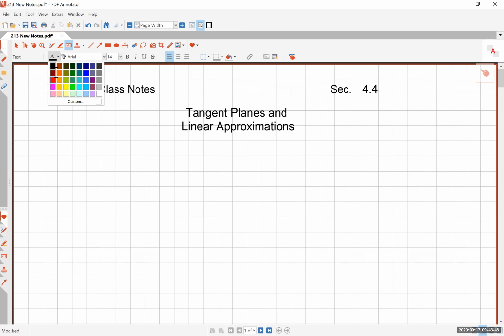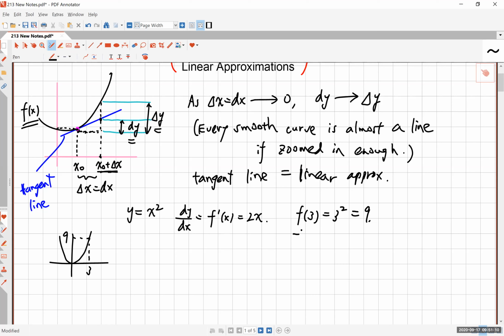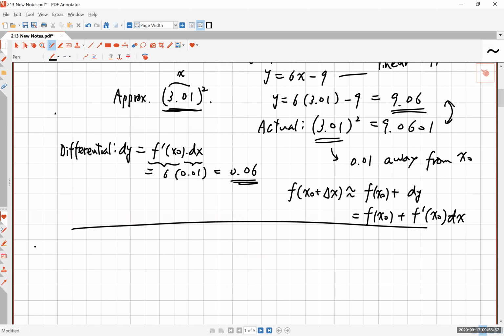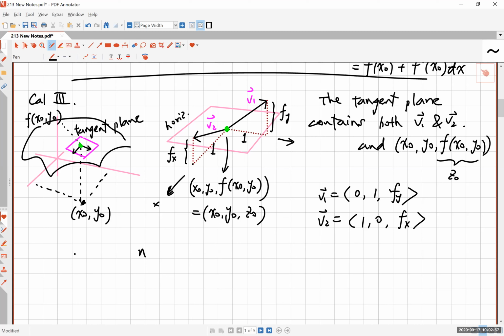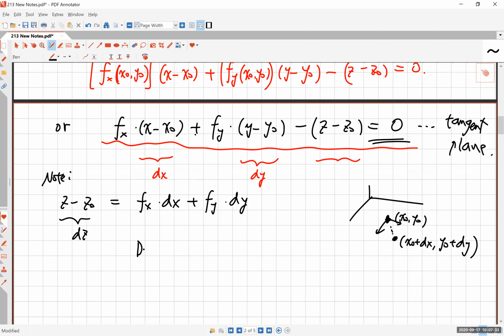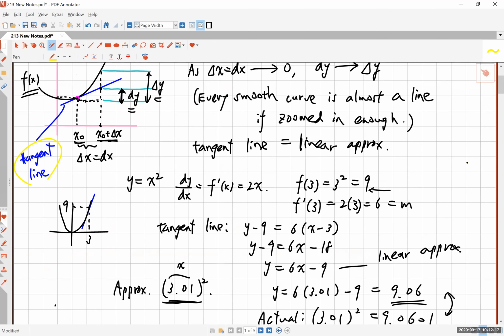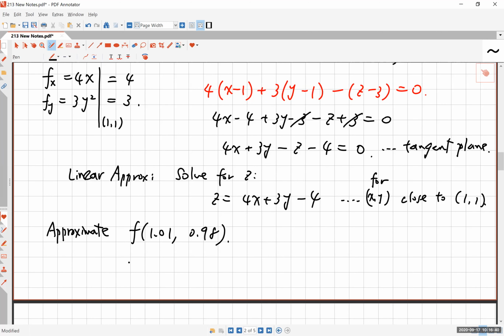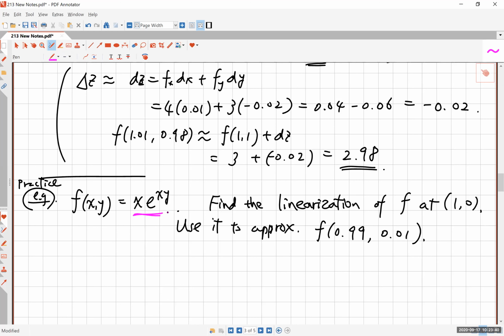Sec 4 4. Tangent Planes. Part 1